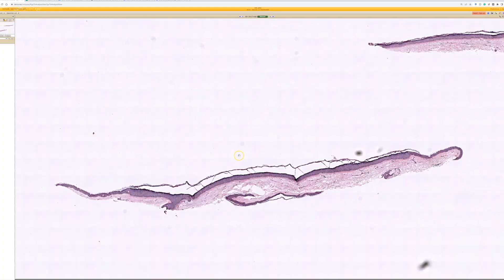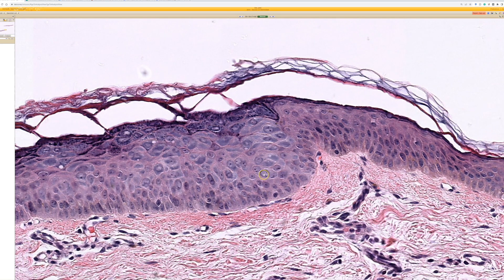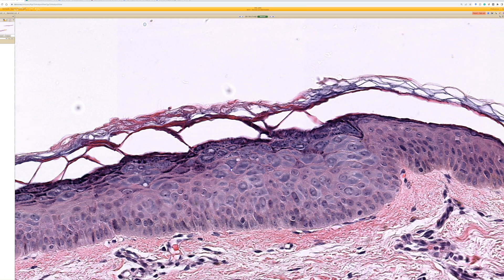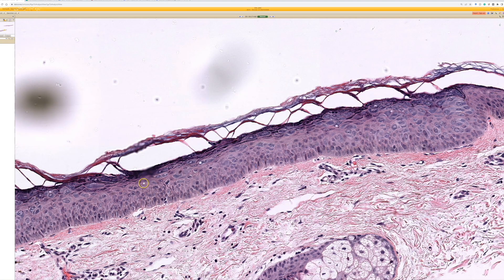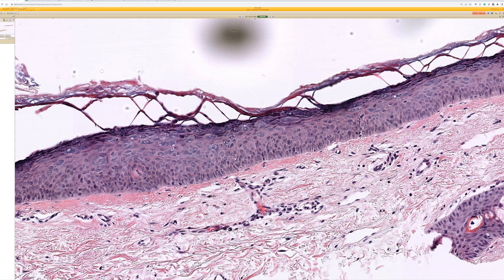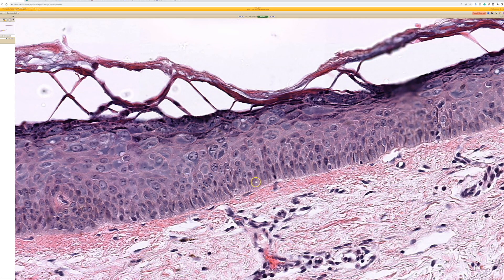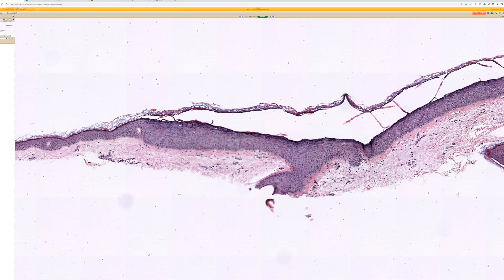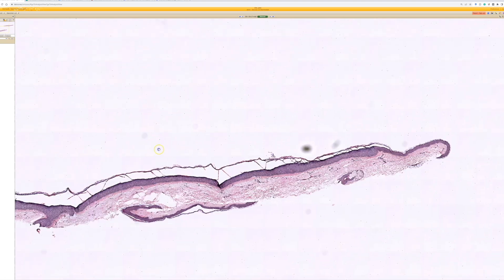Epidermodysplasia Verruciformis (EDV) variant of flat wart verruca plana (pathology dermpath)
More about Epidermodysplasia verruciformis (EDV)